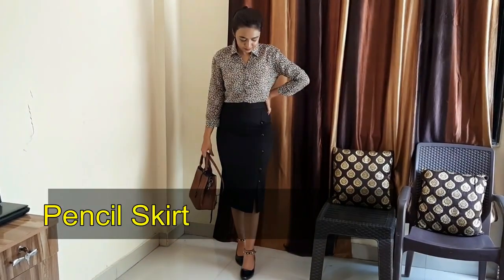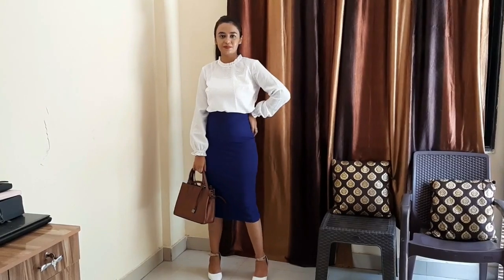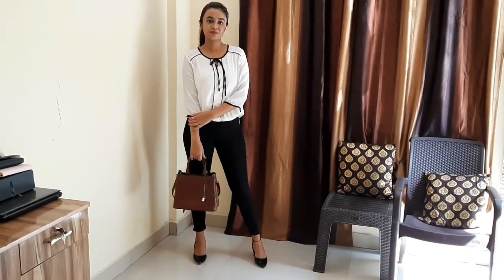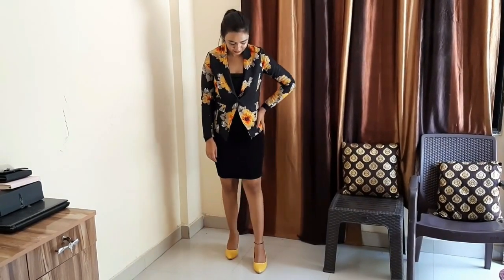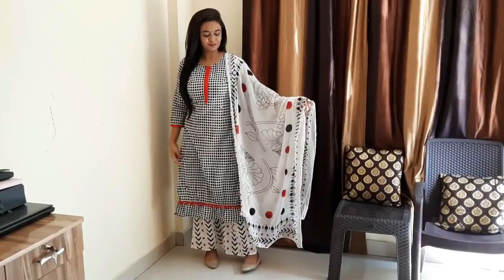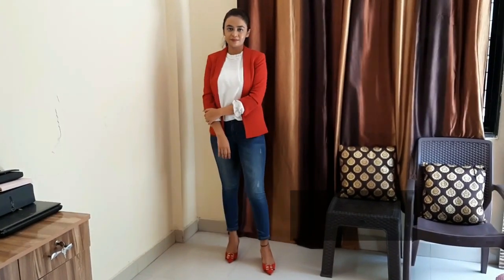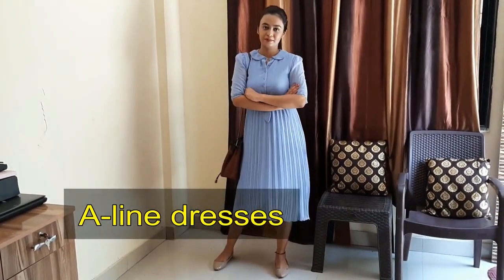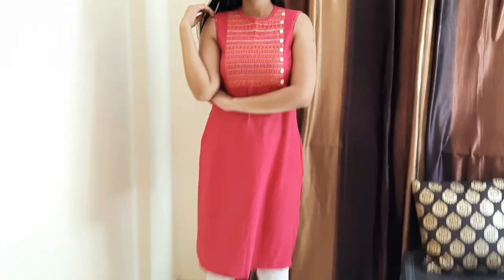OFFICE ke liye STYLISH OUTFITS || Office outfit Ideas that are TOTALLY WEARABLE | Indian + Western